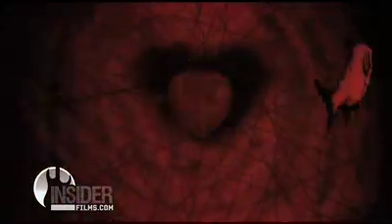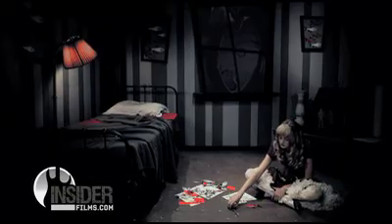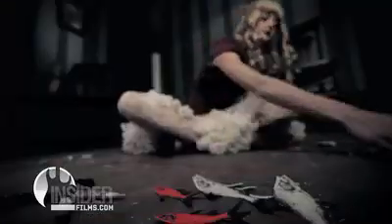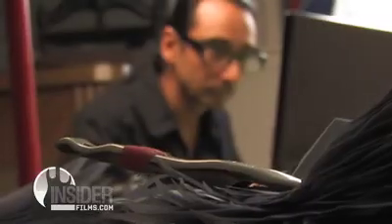Behind The Scenes of Mother Mother "O My Heart"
A Making of for Mother Mother "O My Heart" Music Video